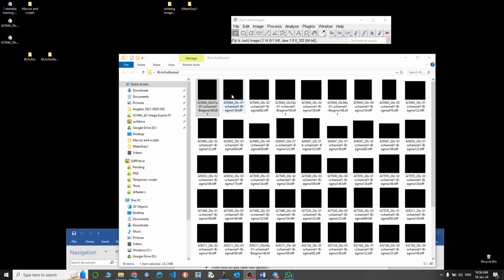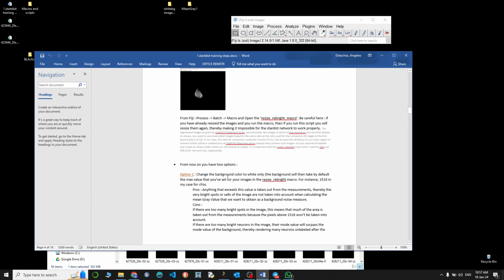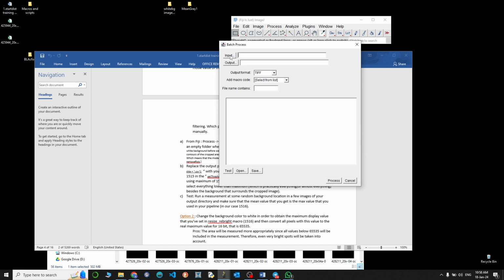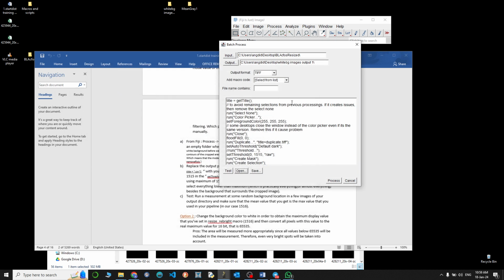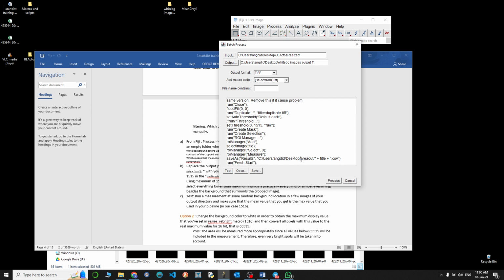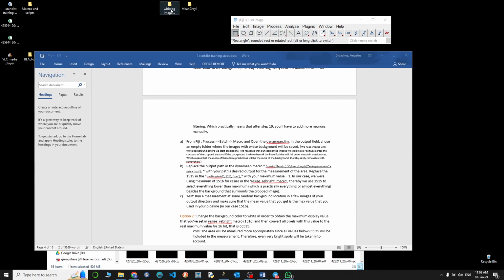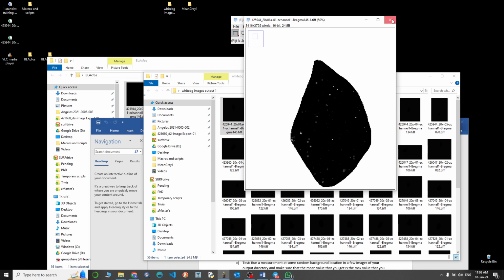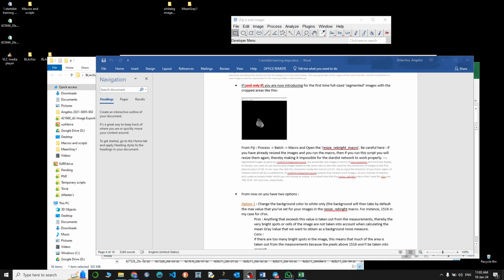Cell segmentation step13 (Option 1 Part 1)